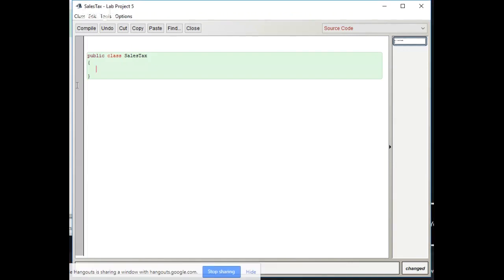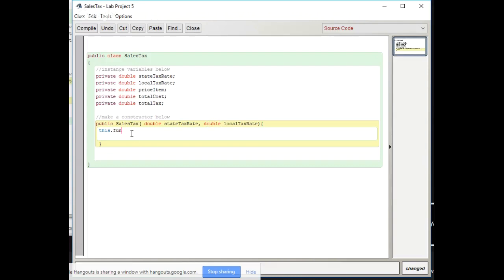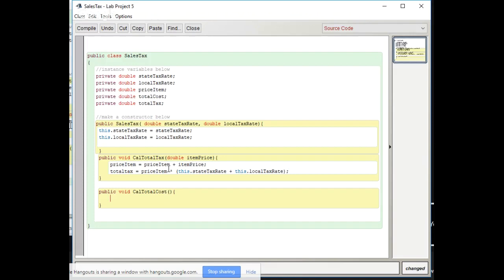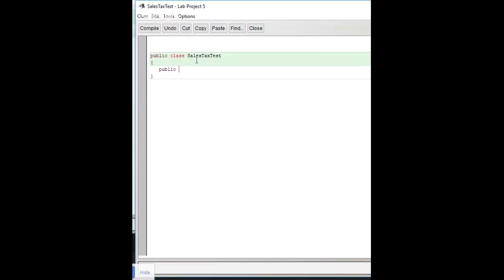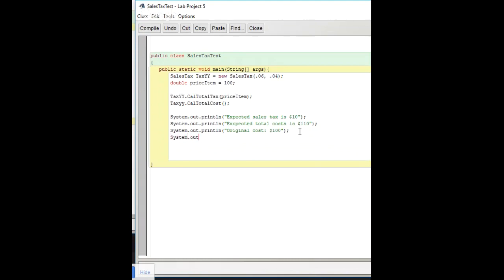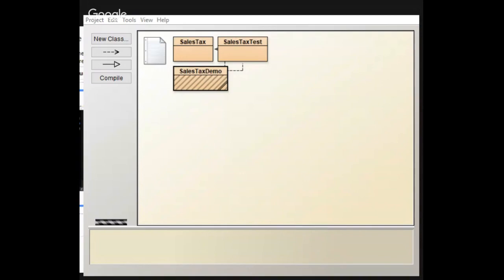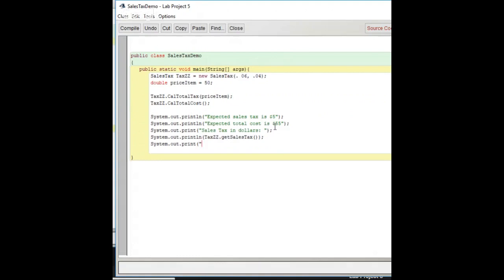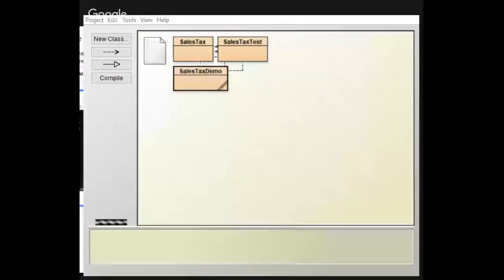Lab Project 5